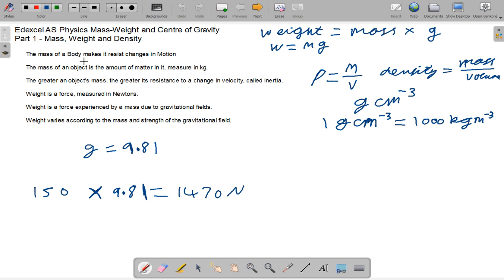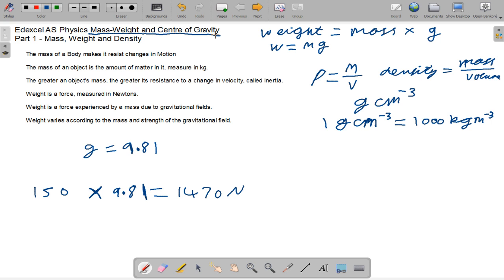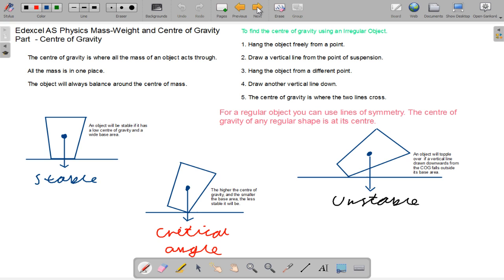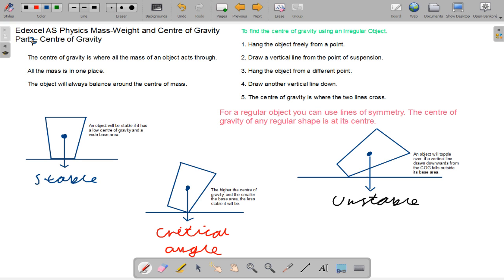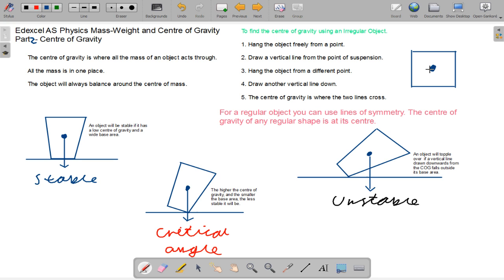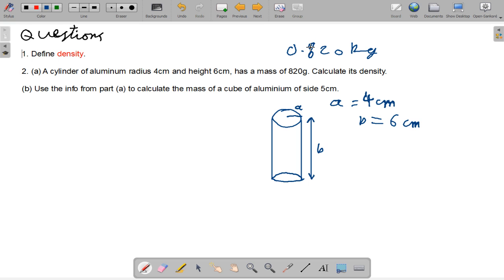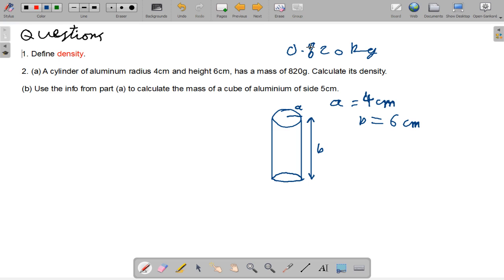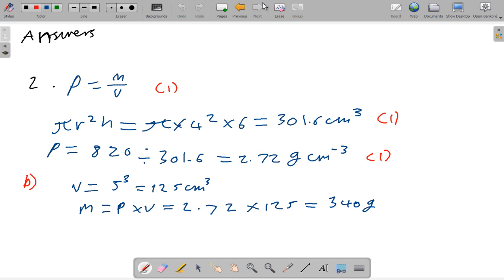Mass,Weight and Centre of Gravity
The fourth tutorial in my Edexcel AS Physics series, on Mass,Weight and Centre of Gravity. On Will'sScienceChannel, I hope to bring short tutorials on Science, for british exam boards :) Website will be up shortly at
willssciencechannel.weebly.com.